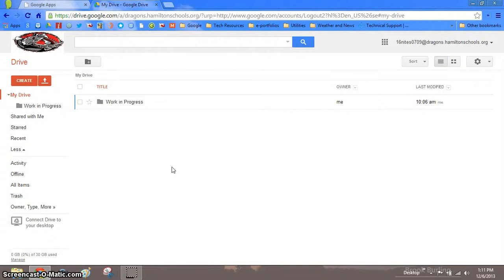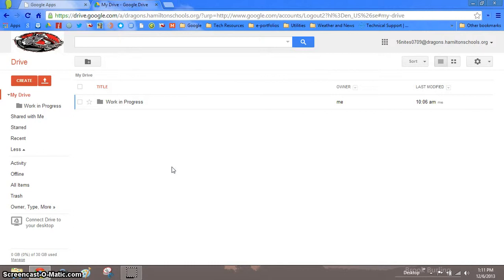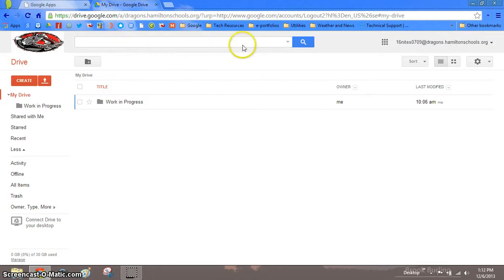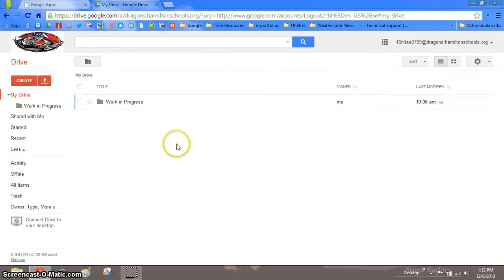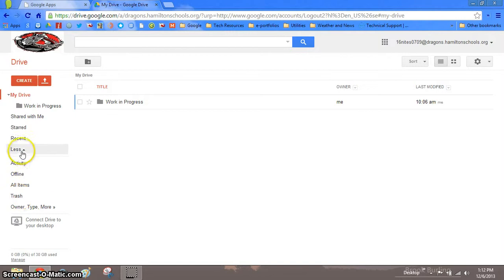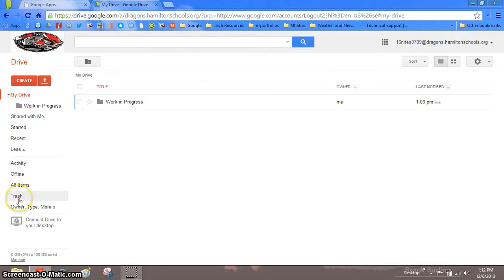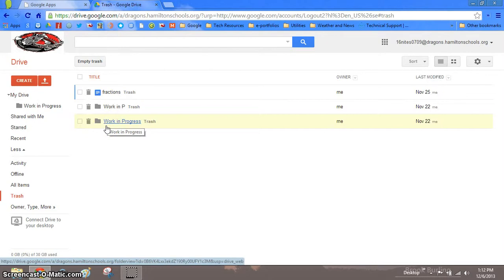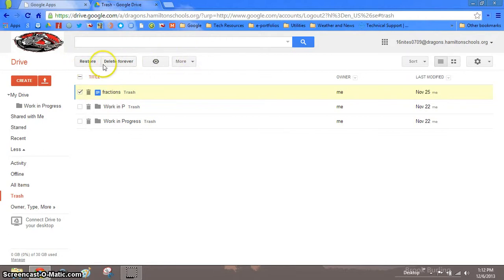Restore a File from Trash in Google Drive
This video will demonstrate how to restore a file from the trash can in Google Drive